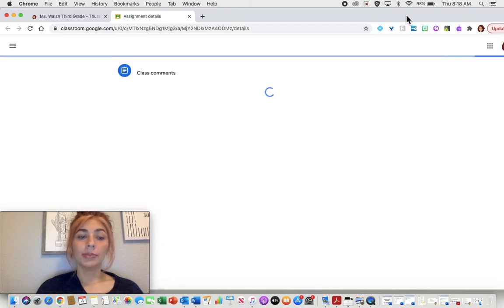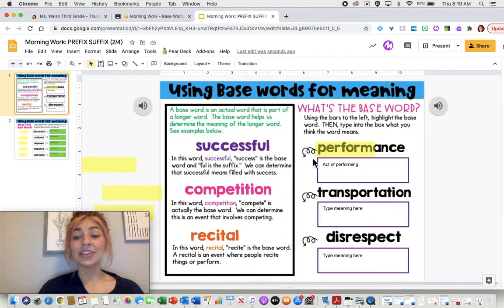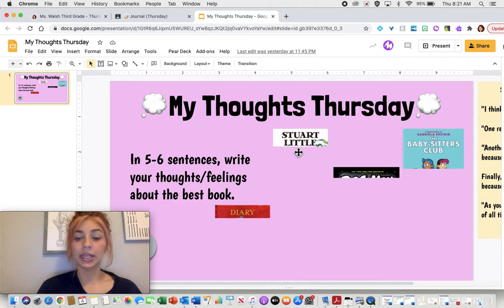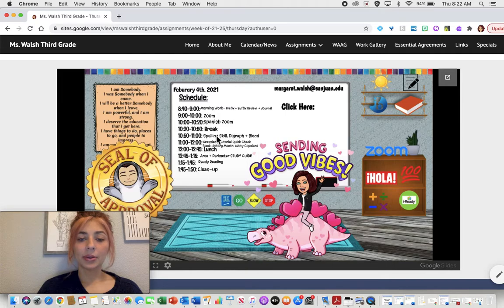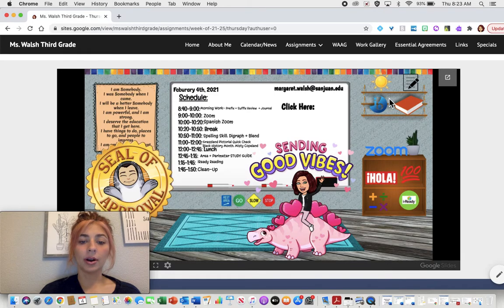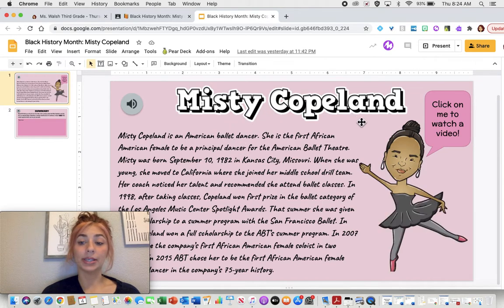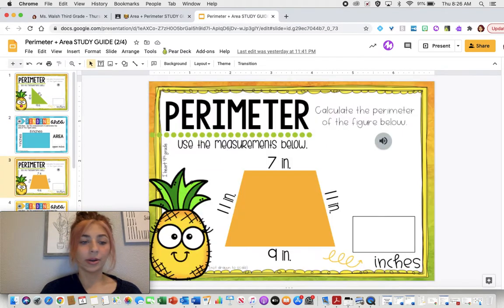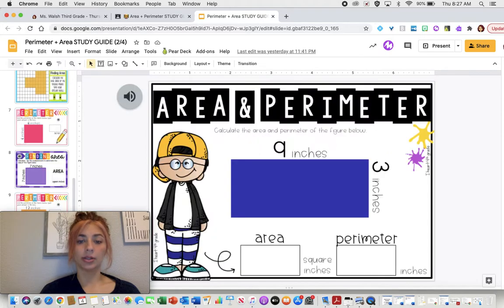Morning Message 2/4/21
Happy Thursday!